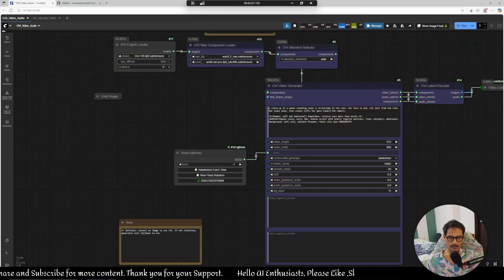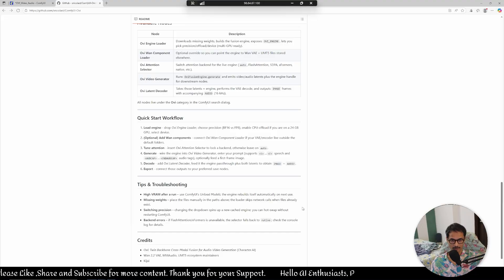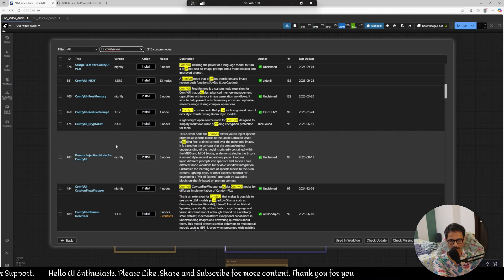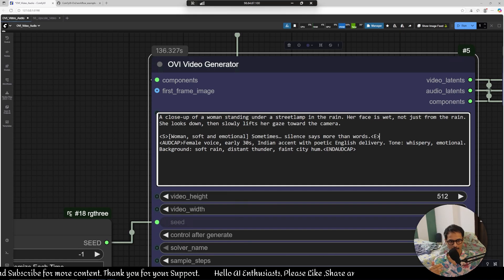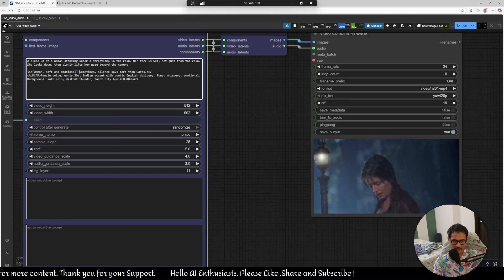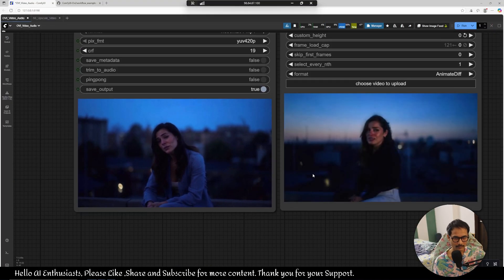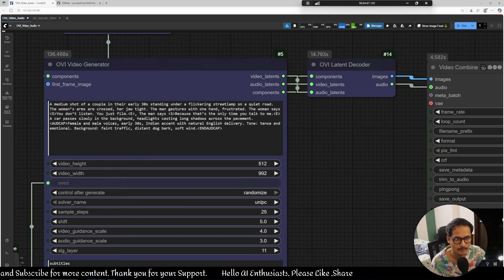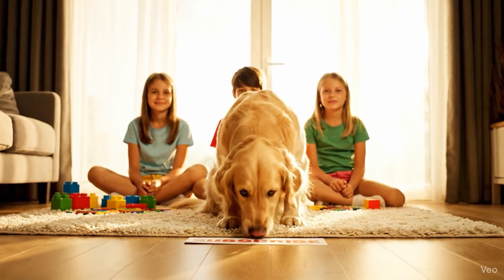They Finally Did It: An Open-Source Veo 3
This is OVI. The open-source model Google hoped would never be released.

For months, Veo 3 has been the king of AI video, locking its groundbreaking audio-sync feature behind a restrictive API. OVI just broke down the castle gates.

It's not just a "competitor." It's a revolution. It's free, it's open-source, and it's putting the most powerful AI video tool on earth directly into your hands. Forget paying per-second. The new era starts today. I'll show you how.

Content of this Video:
0:00 - Demo
0:15 - intro
2:20 - Github repo and models
5:10 - Installation
6:28 - workflow explaination
9:55 - Video Generations

Redux with Pulid Tutorial -    • REDUX Is Taking Over COMFYUI Design And He...

Links 🔗
| Workflow - Comment down "Workflow" to download for free.

🧠 Did this spark your curiosity? Drop a 💡 in the comments!
🎨 Craving more AI visuals? Type "MoreAI" below!
👨‍🏫 Tutorial request? Leave "TeachMe" in the comments!
🔮 Crystal ball time! What AI wonder should we conjure next? Summon your ideas below!